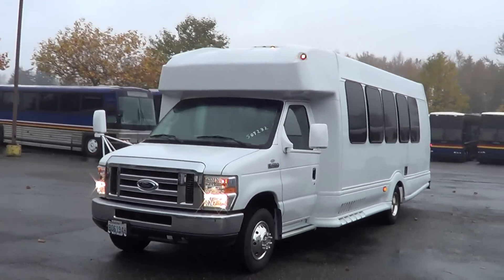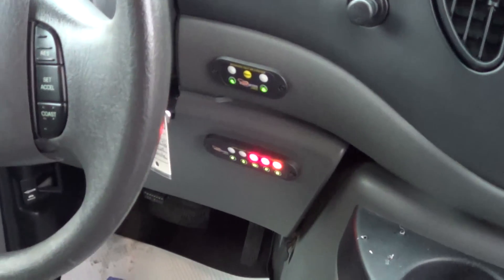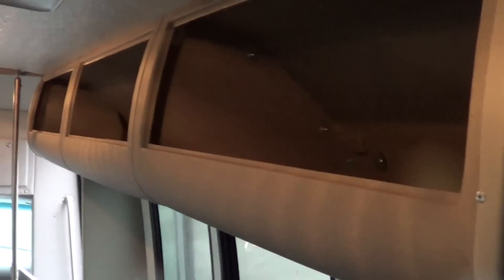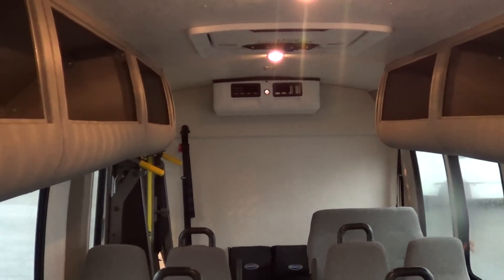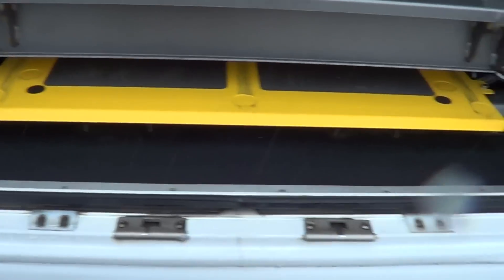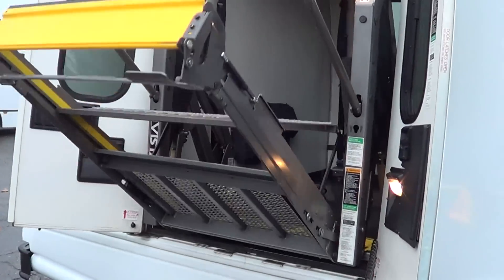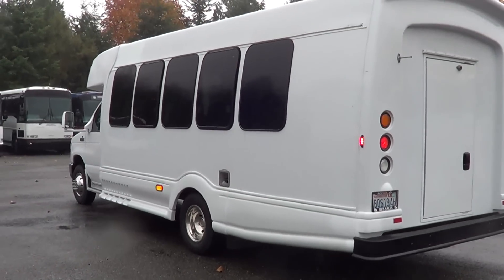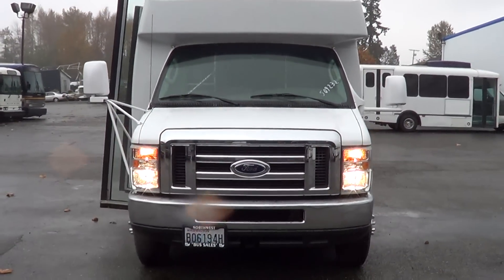Northwest Bus Sales - 2008 Ford Turtle Top 14 Passenger WC & RL Bus For Sale - S09232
2008 Ford Turtle Top 14 Passenger ADA Shuttle Bus w/ Rear Luggage

Manufacturer and Model: Ford Turtle Top
Year: 2008
Chassis: Ford E450 Dual Rear Wheel Chassis
Engine: Triton 6.8 Liter V10 Gas Engine
Transmission: Ford Automatic Transmission with Overdrive
Gross Vehicle Weight Ratio (GVWR): 14,500 lbs
Mileage: 101,934
Passenger Seating Capacity: 14 Mid Back Seats, or 12 + 1 WC
Driver Climate Control: Air Conditioning Defrost and Heat
Passenger Climate Control: Air Conditioning and Heat
Options/Special Features:
High Back Reclining Driver's Seat
Adjustable Power & Heated Exterior Mirrors
AM/FM/CD Cassette Stereo
Tinted Tour-Style Passenger Windows
Anti-Vandal Grab Handles on Aisle Seats
Dual Entry Grab Bars
Driver's Side Step
Keyed Passenger Entry Door
Rear Luggage w/Shelves
Stainless Steel Wheel Covers
Raised Floor
Braun Wheelchair Lift